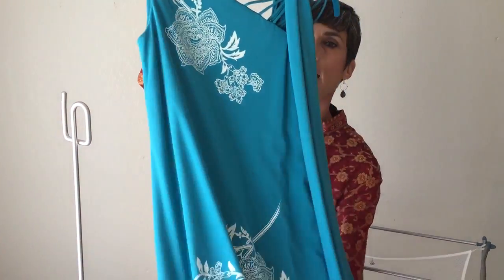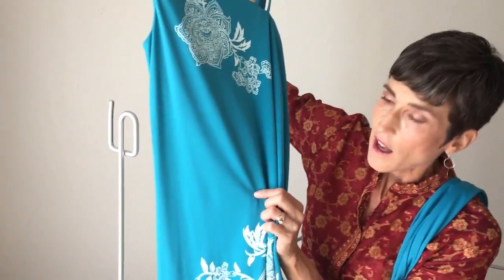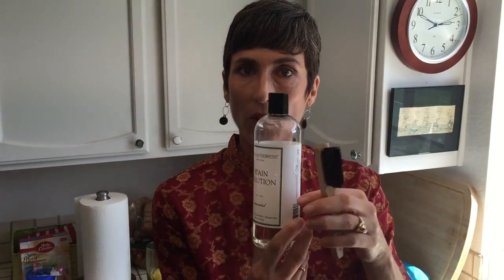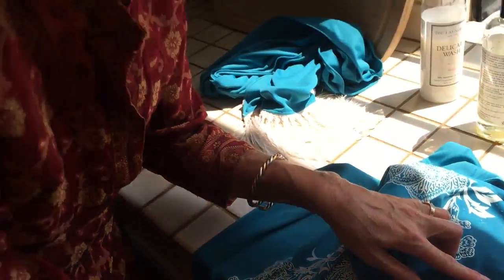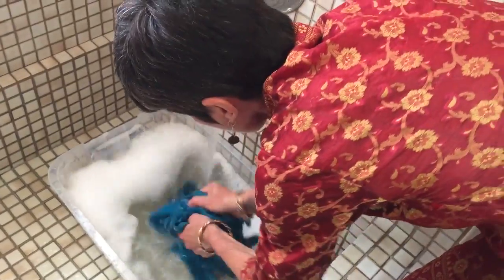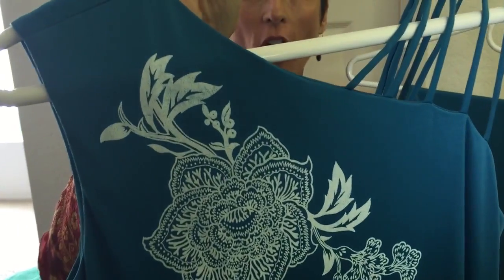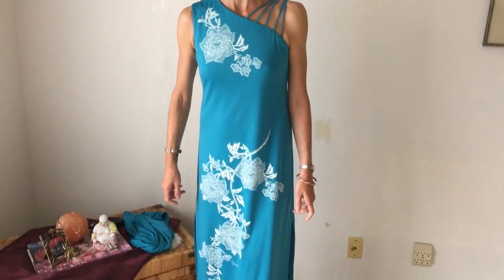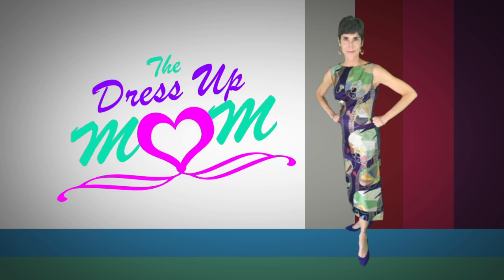How to Remove Stains ~ The Dress Up Mom Refreshes an Alfred Shaheen Dress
Today, I'm showing you how I decide whether or not to buy a resale garment that has some damage. I was donating some items to the Hospice Resale Shop in Encinitas, and this amazing turquoise dress caught my eye. The label is Alfred Shaheen, and I can tell it is vintage because it has a metal zipper and it is 100% polyester. Before I buy an item, I usually give it a good smell test. I've bought resale garments in the past that I couldn't get bad smells out of, so now I always check items in the store. Next, I look for any damage. This dress does have a couple snags and some stains. I know Donna, my alterations person, can get the snags out. However, I'm not sure about the stains. I think I can get rid of them, but I'm not sure. I definitely wouldn't wear this dress with the stains. However, since it fits really well and only costs $16, I decided it was worth the gamble. I'll step you through the process I use to try and get rid of the stains with my Laundress products. Luckily, I was able to remove all the stains. Yay! After a few alterations from Donna, I have a fabulous summer piece. I'm so happy with how it turned out. I also did a bit of research and discovered that Alfred Shaheen is considered the father of Hawaiian fashion from the 1940s-1980s. I'm guessing my dress is from the 1970s. His signed dresses are selling on eBay from $100-$250, so I got quite a bargain. Plus, I now have a bit of a story about the dress, which makes it even more special.

I really appreciate it! Until next time, have fun & dress it up a little. ~ Rajka Hayden, The Dress Up Mom

Shop and/or donate items to benefit Hospice of the North Coast. You can find some fun things while supporting a great cause. Tell them The Dress Up Mom sent you.

Love their products! In this episode, I used the Stain Solution, Stain Brush, and Delicate Wash.

Donna's Tailor Shop in Encinitas, CA
I trust Donna to fit & reconstruct any garment.

~ Social Media ~